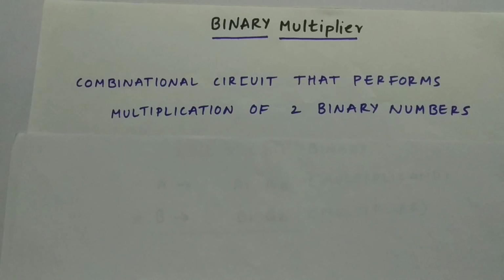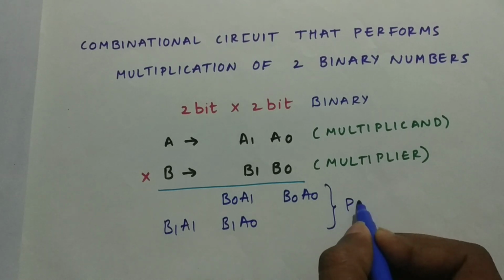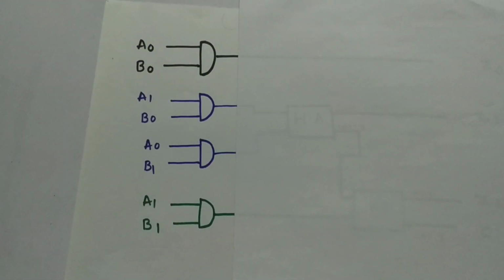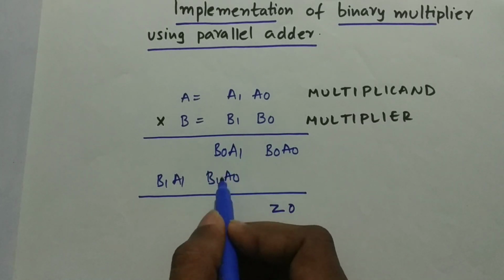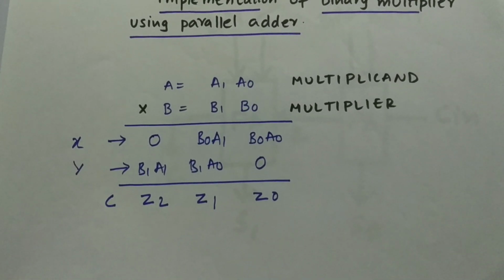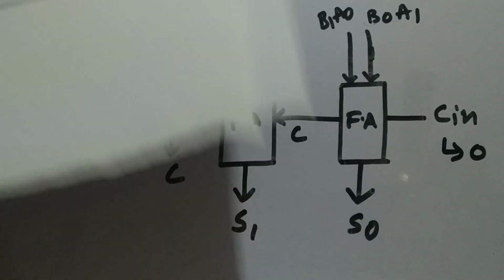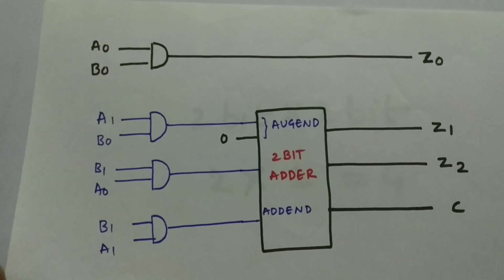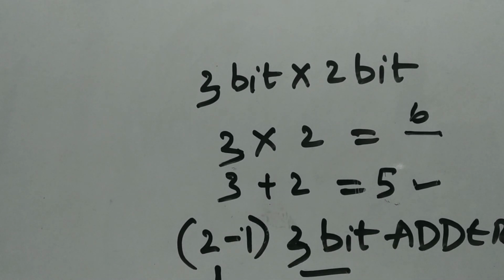How implement binary multiplier using half adders or parallel adders?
In this video I  have discussed about binary multipliers and how  to implement them using half adders and parallel adders for 2bit X 2bit  multiplication .